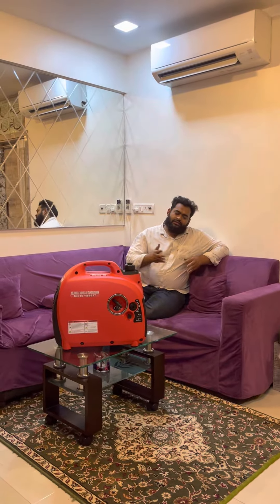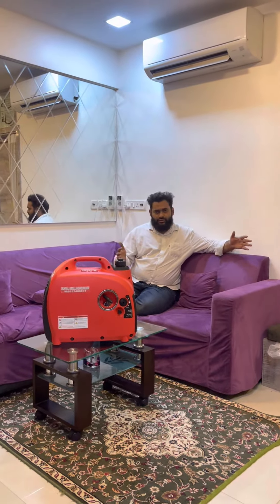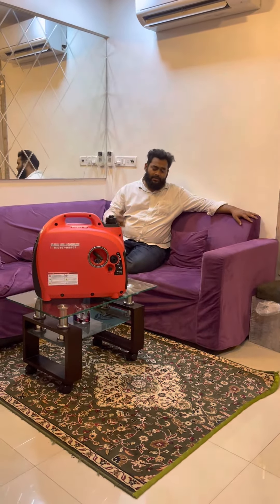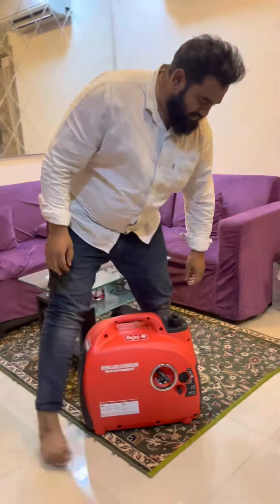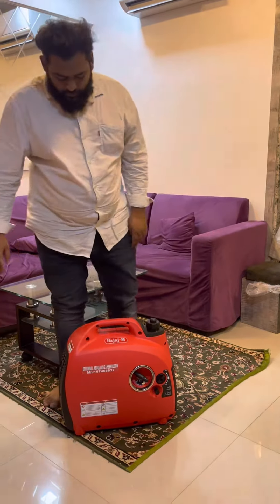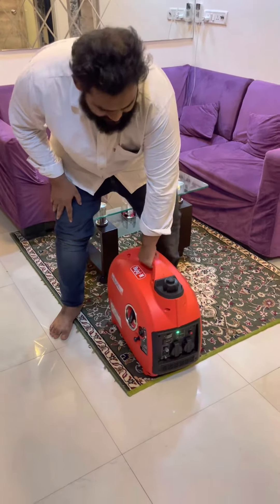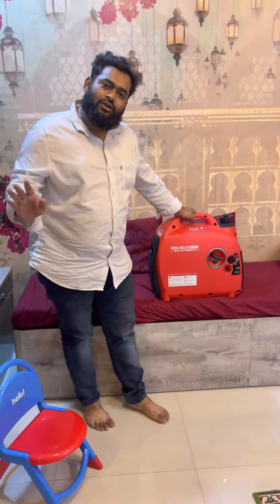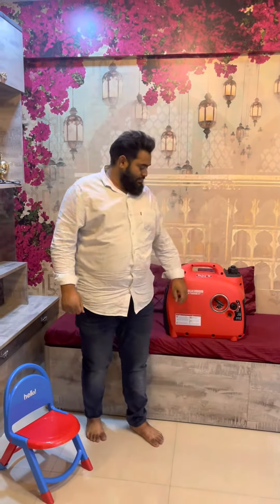2 KW SOUNDPROOF PORTABLE PETROL GENERATOR SET AVAILABLE DELHIWALA ABDULLAH